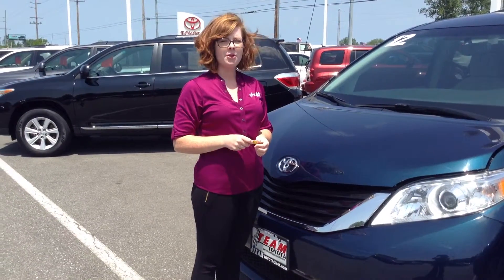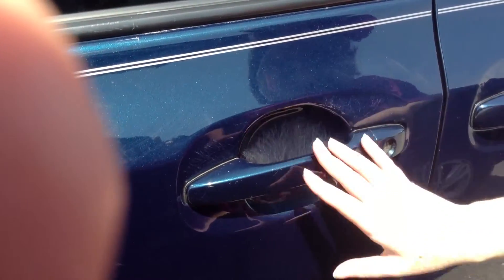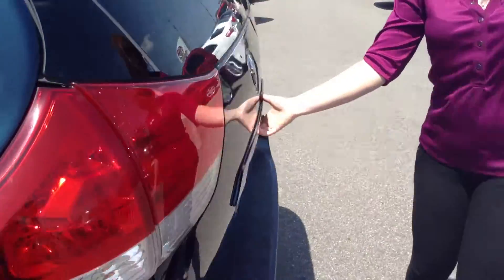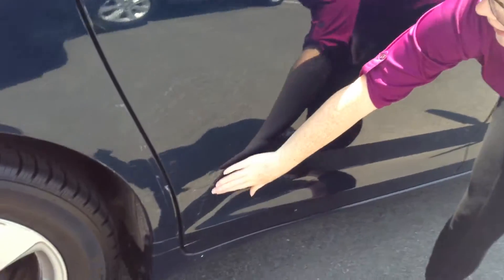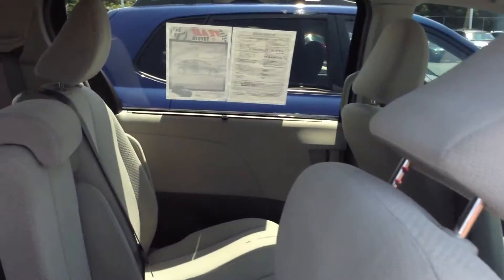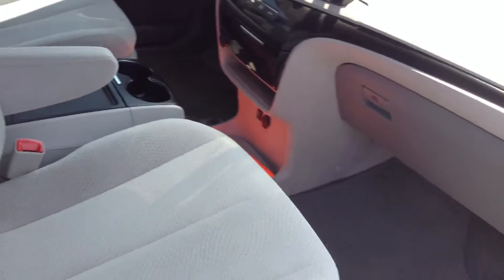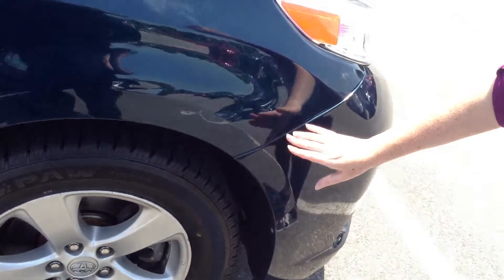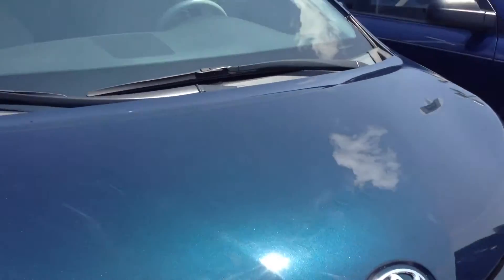2012 Toyota Sienna LE Stk# P9711 Used Cars in Schererville, near Merrillville and Highland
400 Indianapolis Blvd.

$18,941
Color: South Pacific Pearl
Stock#: P9711
Engine: 3.5L V6
VIN: 5TDKK3DC4CS212202
Transmission: Automatic 6-Speed
Odometer: 39,751 mi.
Body Style: FWD Regular (4 Door Passenger Van)

Team Toyota - IN means business! Van buying made easy! Creampuff! This handsome 2012 Toyota Sienna is not going to disappoint. There you have it, short and sweet! With plenty of passenger room, you won't have to worry about being cramped when it's more than just you in the van.

Many of our used Toyotas and certified Toyotas haand will be sold without any warranty.  We strongly encourage each buyer to have an independent inspection of the vehicle by a third party of their choosing prior to any final purchases.
ve been originally sold from us, serviced by us, and certified by us and by Toyota Certified Technicians using Toyota Genuine parts each time.  We would be happy to provide you with any service records that may be available upon your request.  We do have a HUGE selection of used cars with all makes and models available, including used Hondas, used Nissans, used Chevrolets, used Fords and many, many more other makes and models.
Our wholesale vehicles will be clearly identified as open to the public when you visit us or you can refer to the comments for the disclaimer of "BEST PRICE, NO NEGOTIATING, AS-IS AS-SHOWN VEHICLE. MUST ADD TAX & DOC FEE TO SALES PRICE".  This disclaimer identifies that the vehicle of interest has NOT been inspected by our service department and Team Toyota makes no implied warranties to the mechanical condition of these vehicles